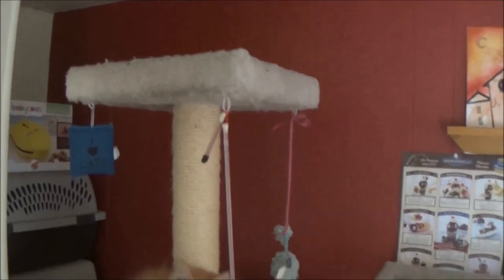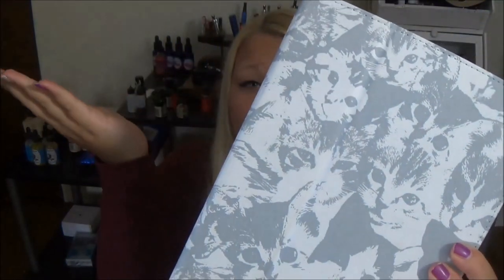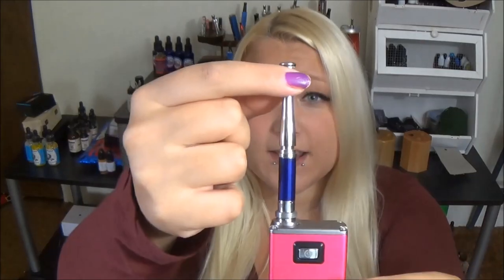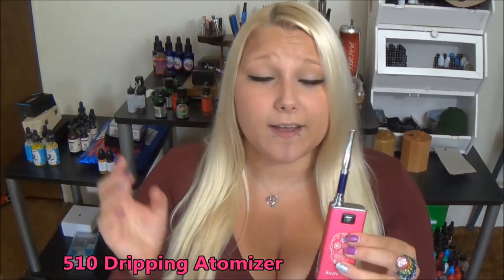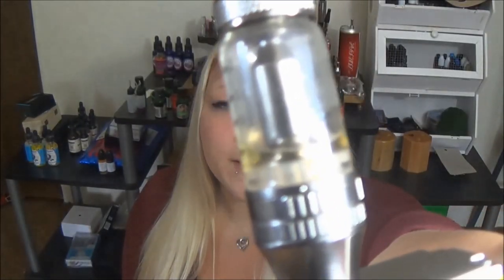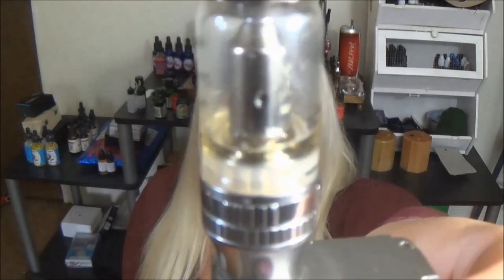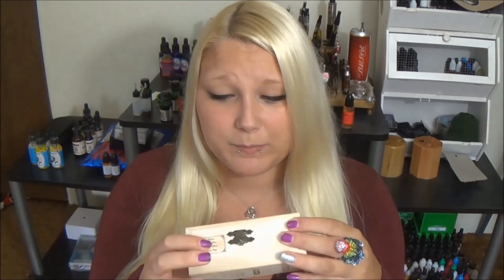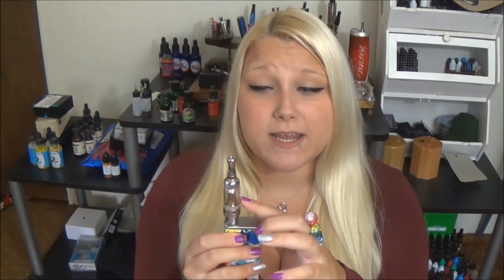Vape Vlog #15 | 1ST RDA & MECH | TiaVapes Review